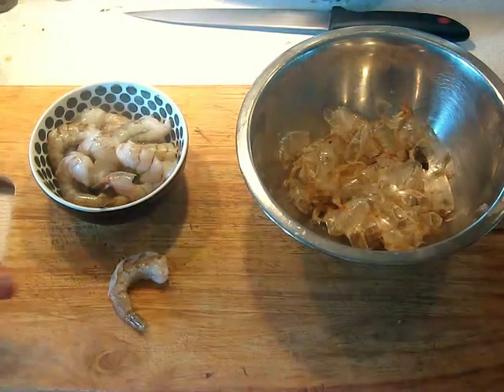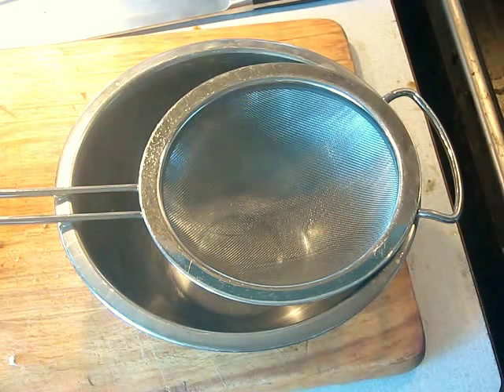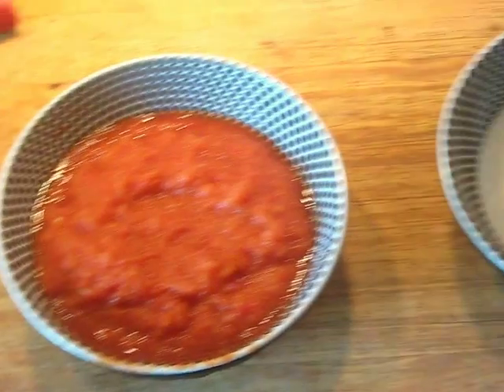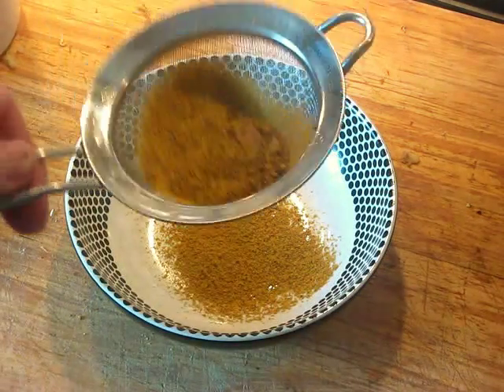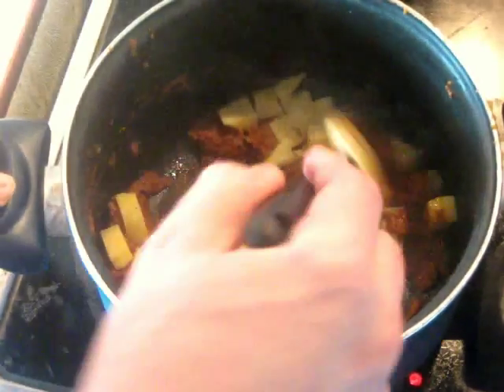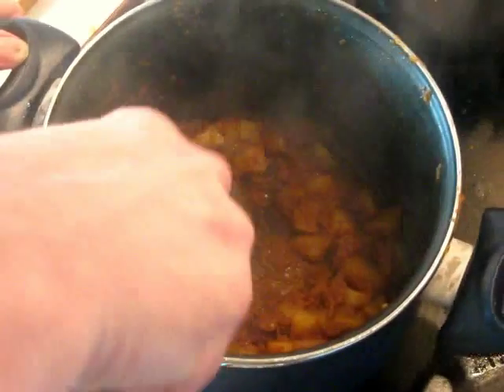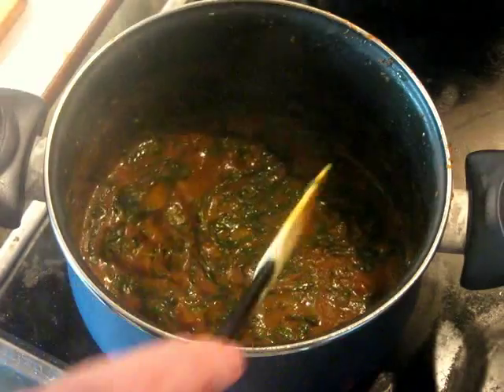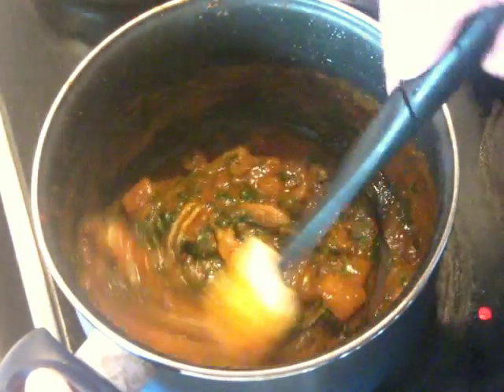Shrimp Saag (Indian Prawn Curry) Professional Recipe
Complete detailed recipe for the preparation of a delicious version of Shrimp Saag, a prawn curry from India.